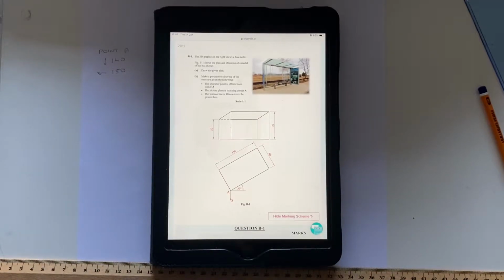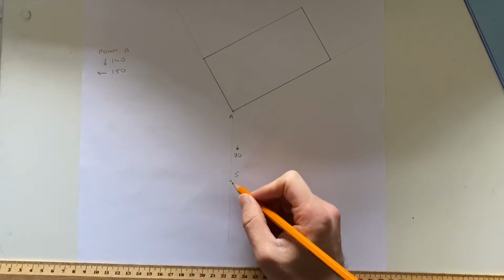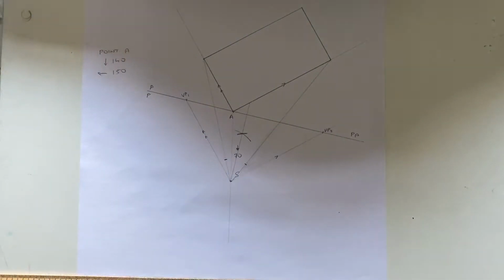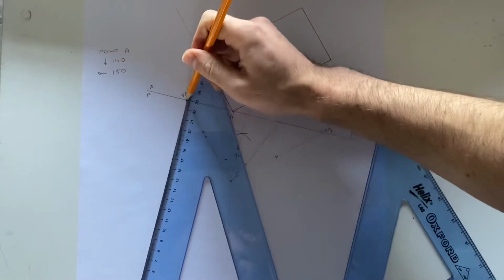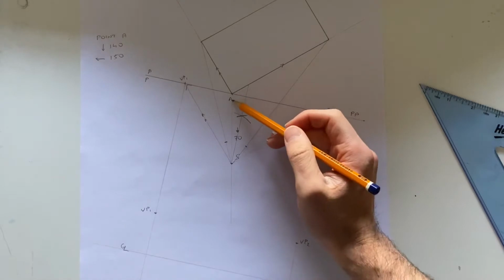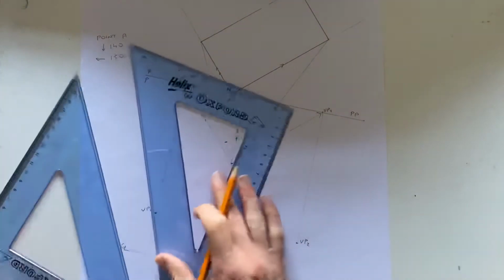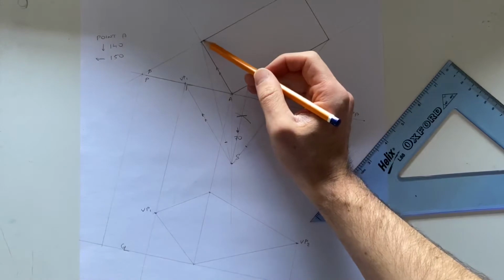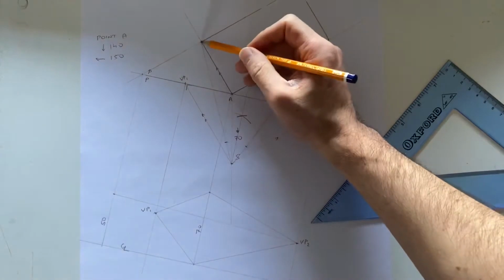Ordinary Level 2011 Section B-1 (Perspective)